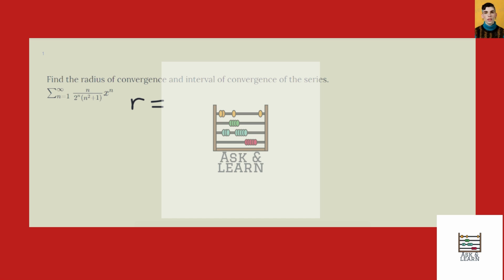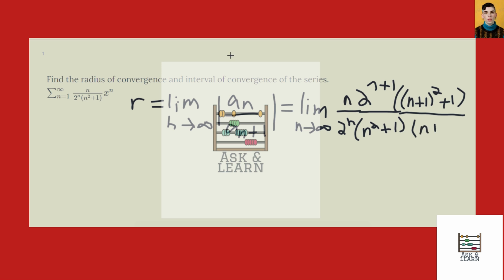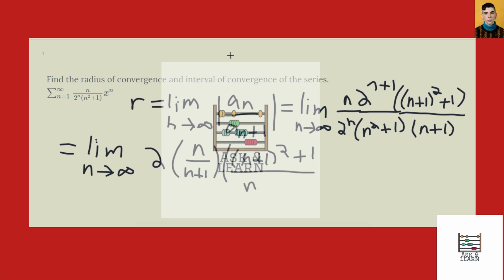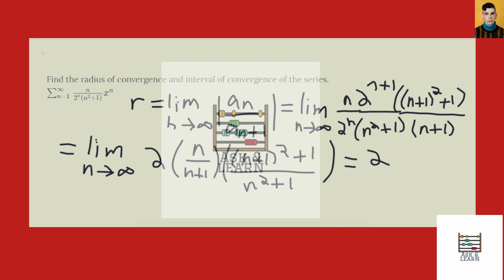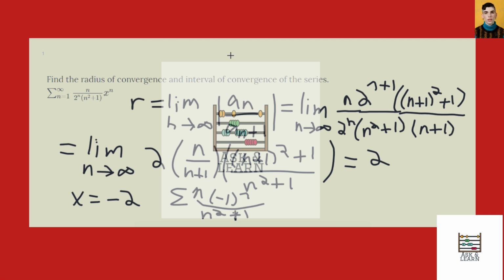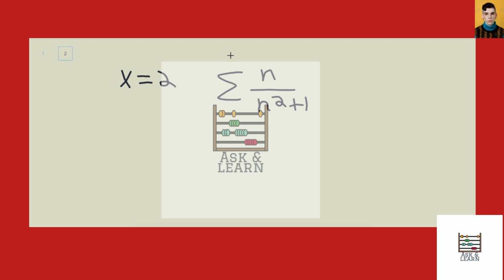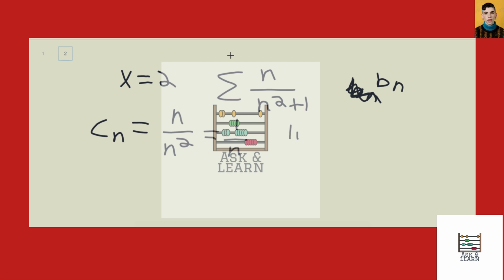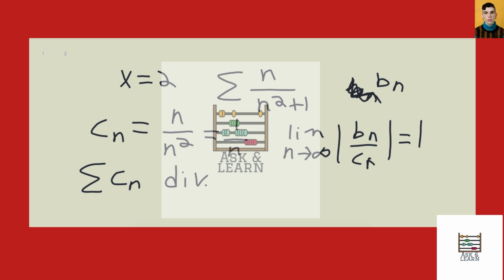Find the radius of convergence and interval of convergence of the series.